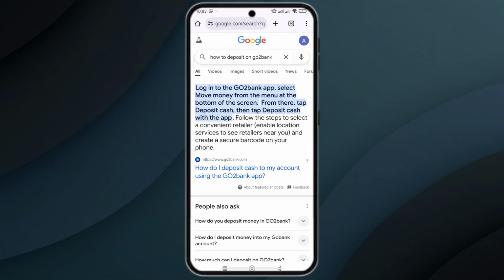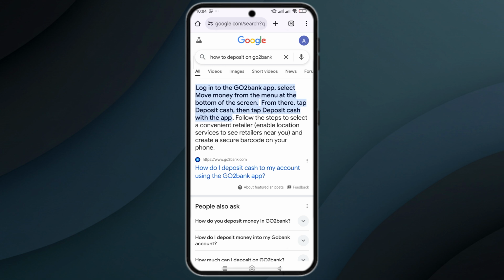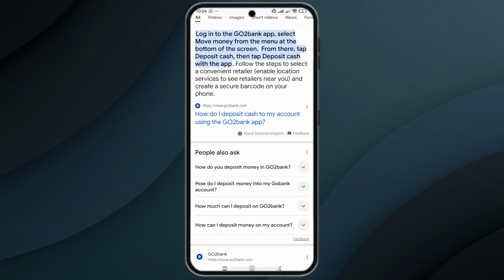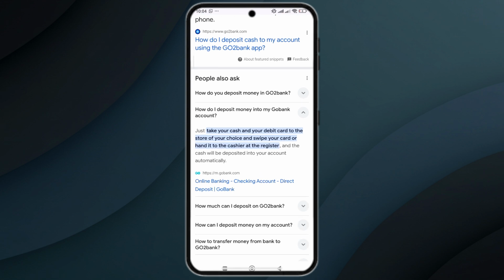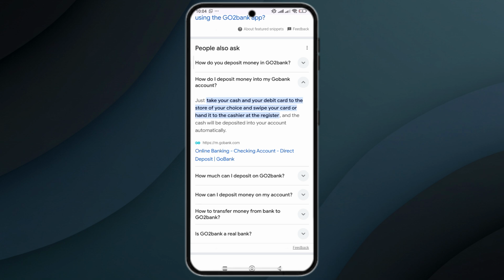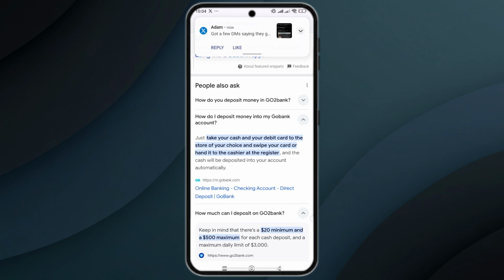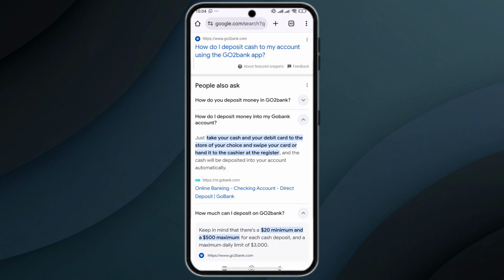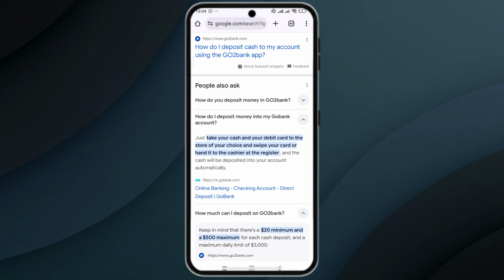How to Deposit on Go2Bank 2026 | Easy Step-by-Step Guide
Thank you! How to Deposit on Go2Bank 2025 | Easy Step-by-Step Guide

Are you wondering how to deposit money on Go2Bank in 2025? In this step-by-step tutorial, I’ll show you the easiest ways to add money to your Go2Bank account. Whether you’re depositing cash, using direct deposit, or transferring funds from another bank, this guide will walk you through everything you need to know.

Go2Bank is a popular online bank that allows you to manage your money digitally. Many new users face confusion when it comes to Go2Bank deposit methods, so in this video, I explain each option clearly. You’ll learn how to use the mobile app, how to deposit checks, how to set up direct deposit for your paycheck, and how to add money at participating retail stores.

📌 What You’ll Learn in This Video:

How to deposit cash into Go2Bank

How to use direct deposit with Go2Bank

How to transfer money from another bank account

How to deposit checks using the Go2Bank app

Troubleshooting common Go2Bank deposit issues

By the end of this tutorial, you’ll know exactly how to fund your Go2Bank account quickly and safely.